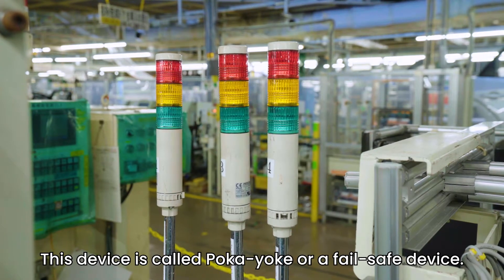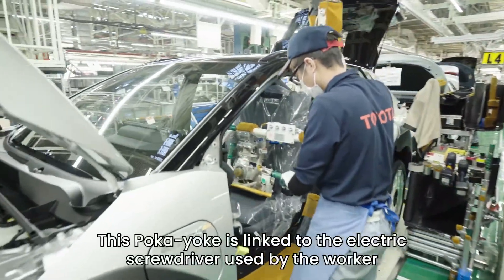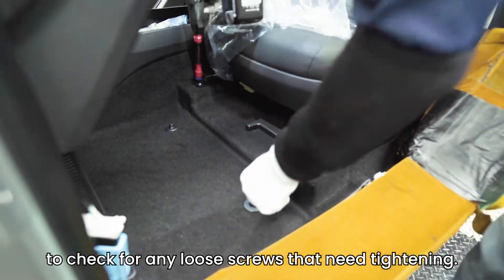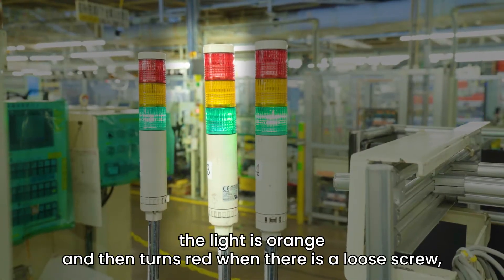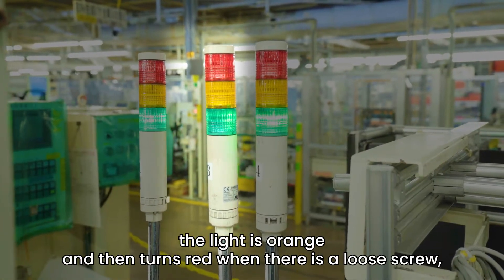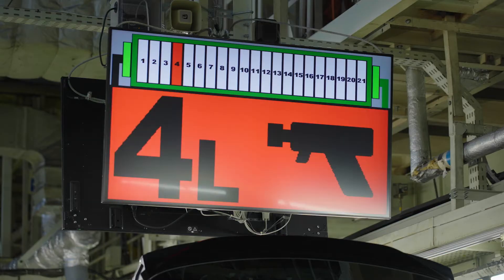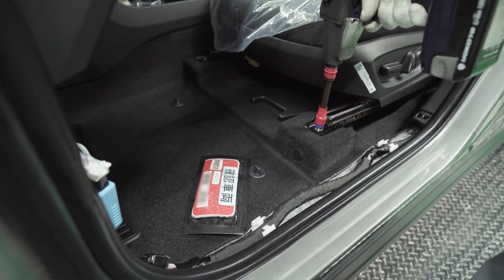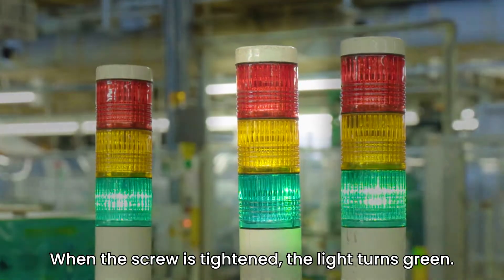The Toyota Production System as Taught by Toyota - Episode 02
Toyota Virtual Plant Tour - The Toyota Production System as Taught by Toyota - Episode 02

Curious about how Toyota manufactures cars? Discover the care and craftsmanship that go into every vehicle. In this episode, learn about Jidoka: Avoiding Simple Mistakes Through Poka-yoke Device.

The Toyota Production System is focused around maximum efficiency and fault-free processes. That's the idea behind Poka-Yoke.

Poka-Yoke (English: mistake-proofing): Fail safe devices in the production process that automatically stop the line in case of an error.

A Poka-Yoke is any part of a manufacturing process that helps a Toyota member avoid (yokeru) mistakes (poka).

Its purpose is to eliminate defects by preventing, correcting, or highlighting errors as they occur―for example, a jig that holds parts for processing might be modified to only allow them to be held in the correct arrangement. In a wider sense, the term can refer to any behavior-shaping constraint designed into a process to prevent incorrect operation by the user.

Want to learn more? Visit the Toyota Virtual Factory Tour website to dive deeper into how Toyota manufacturers cars